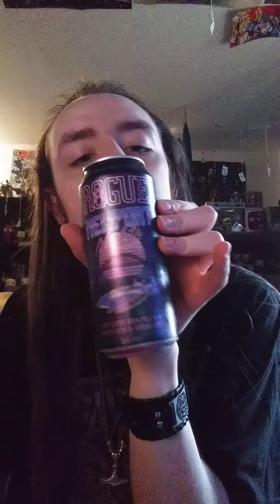The Uneducated Beer Review: Newport Nights IPA by ROGUE Ales + a dab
another new favorite